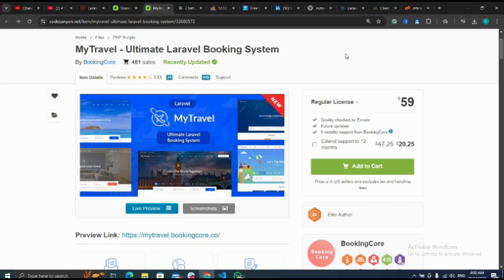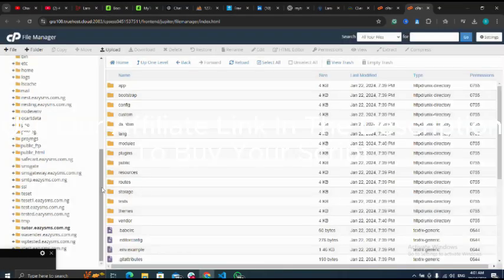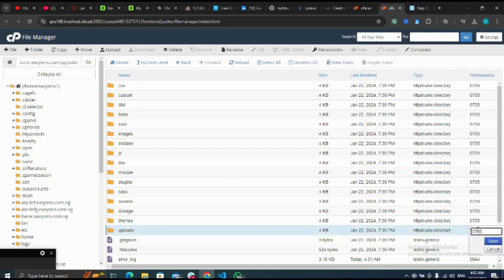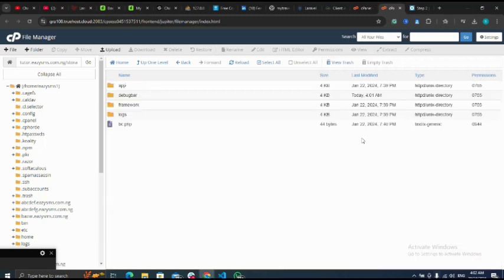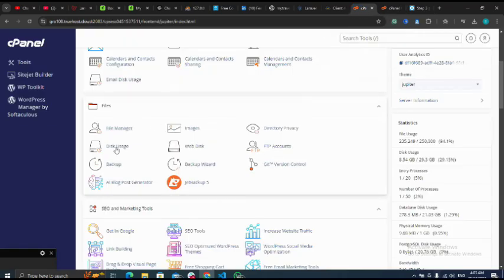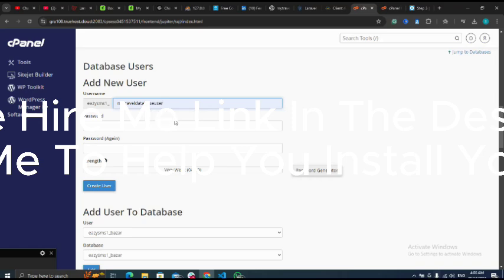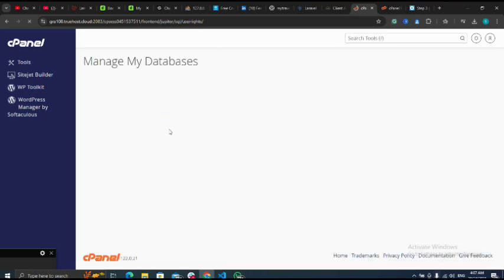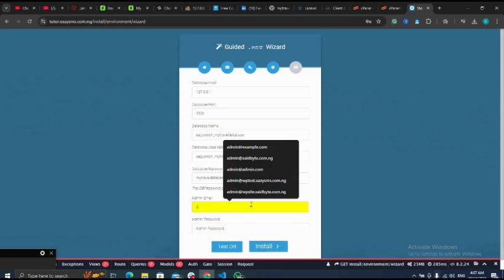How to Install MyTravel: The Ultimate Q&A Guide for Setting Up Your Laravel Booking System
🚀 Ready to launch your travel website or marketplace? In this solution-driven Q&A video, we answer all your burning questions on how to install and set up the MyTravel Laravel Booking System!

🛒 Create a Free eCommerce Store to Sell Your Products Fast with Eazystore

❤️ Your support keeps us going! If this video helped you, consider buying me a coffee

🌐 About MyTravel:
MyTravel is a comprehensive booking system built on Laravel, designed for travel websites, marketplaces, travel agencies, tour operators, and rental services. With over 6 years of experience in travel products, we bring you an optimized UX/UI that is mobile-friendly and search engine friendly.